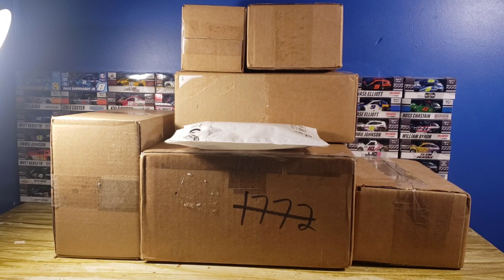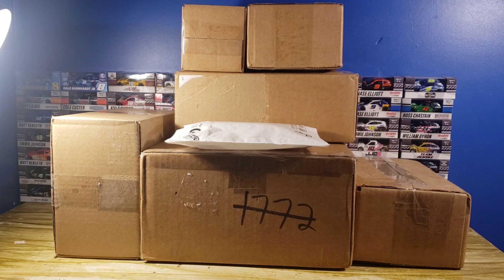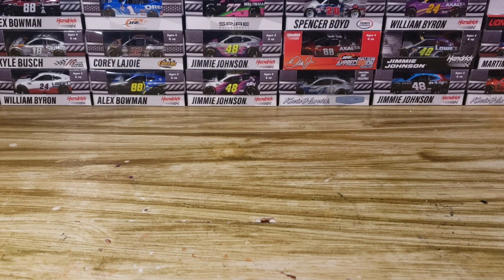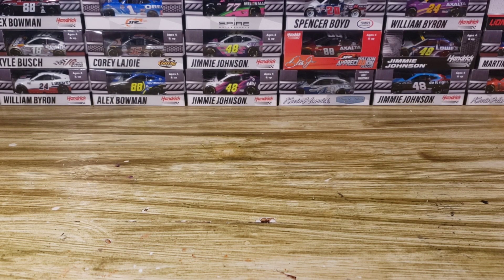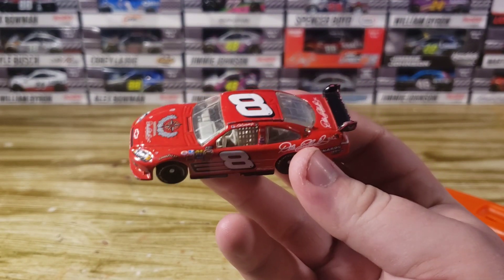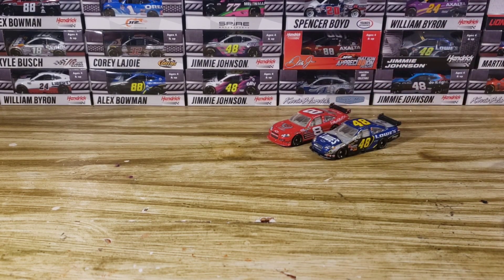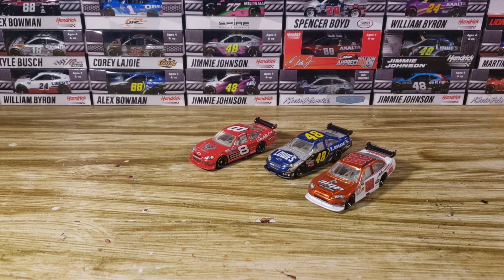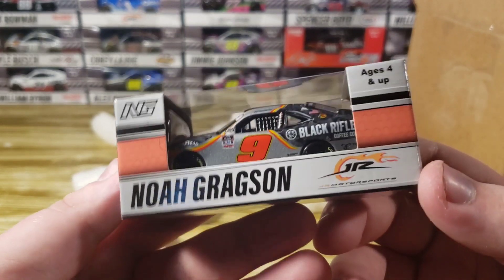HUGE DIECAST HAUL!!! MORE 1:24'S THAT I DONT HAVE ROOM FOR!